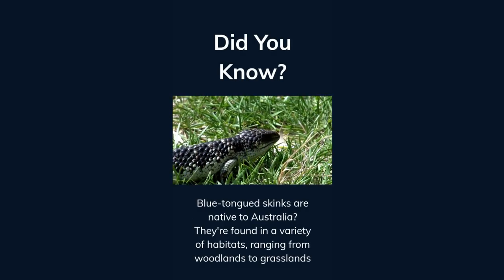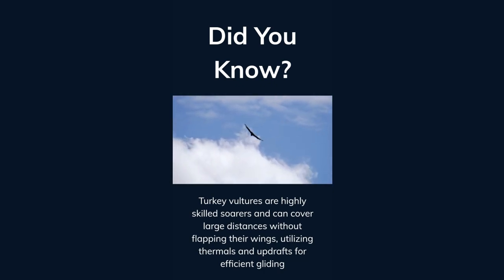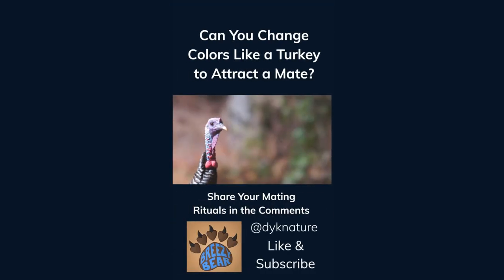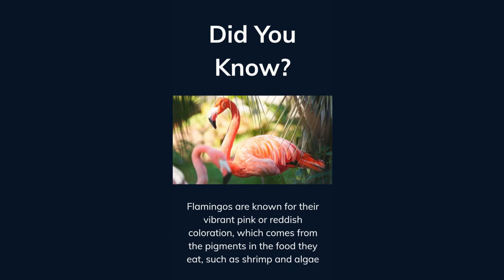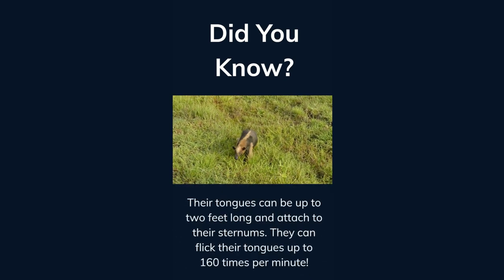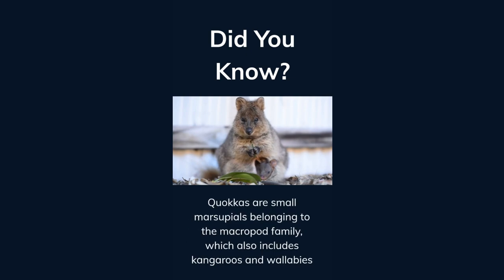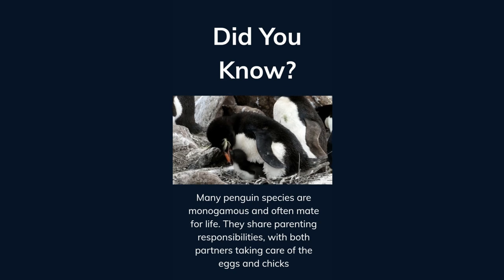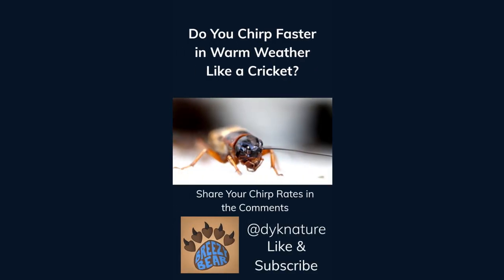Shorts compilation X shorts 91-100